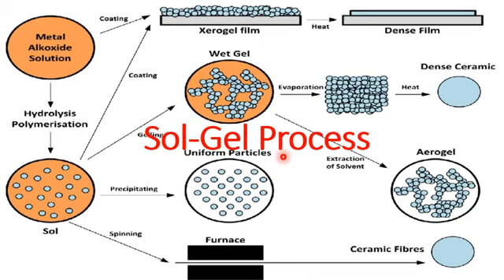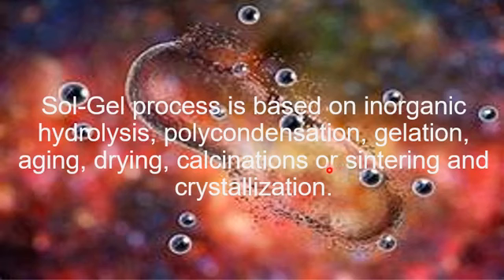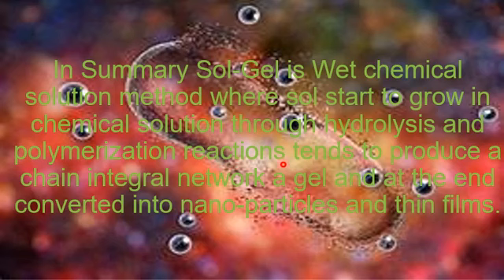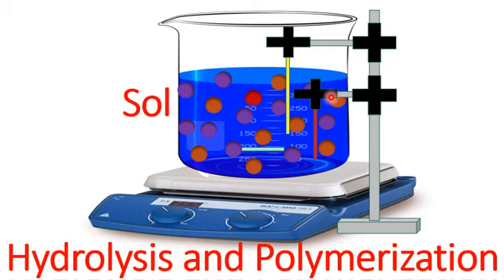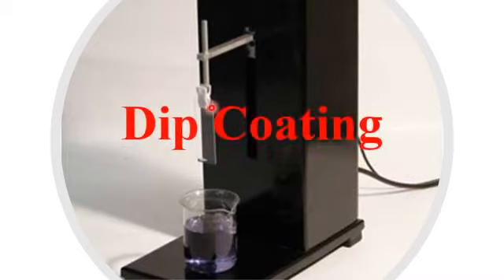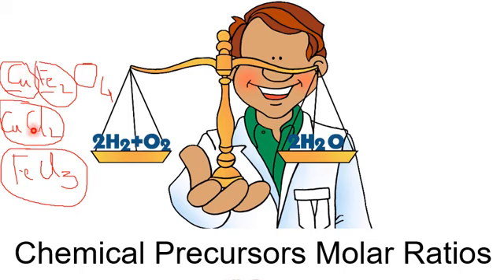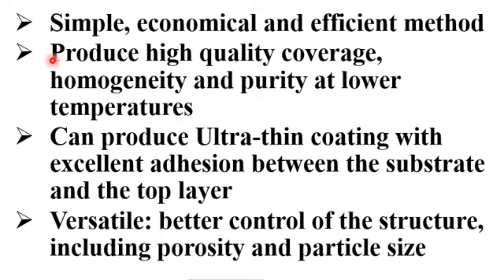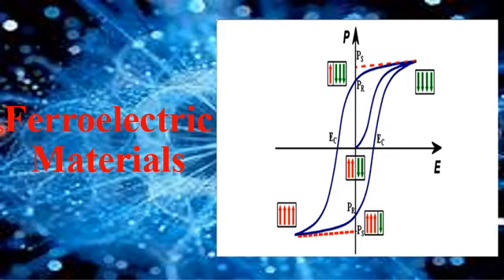Sol-Gel Process: Nanomaterials Synthesis and Thin Film Fabrication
Welcome to our in-depth exploration of the Sol-Gel process, a versatile technique for synthesizing nanomaterials and fabricating thin films with precision. In this video, we uncover the principles, applications, and step-by-step procedures involved in Sol-Gel chemistry.
Join us as we delve into the intricacies of the Sol-Gel process, from fundamental chemistry to cutting-edge applications in nanotechnology. Whether you're a scientist, engineer, or enthusiast in materials science, this video provides a comprehensive guide to harnessing the power of Sol-Gel for advanced materials. Let's unlock the potential of Sol-Gel together!
This description aims to highlight the educational and practical aspects of the Sol-Gel process, appealing to both technical enthusiasts and professionals in the field of materials science and nanotechnology.
sol gel method for nanoparticle synthesis by rk physics point,
sol gel method for nanoparticle synthesis animation,
sol gel method for nanoparticle synthesis engineering chemistry,
sol gel method for nanoparticle synthesis malayalam,
sol gel process used in fabrication of nanomaterials,
sol gel process used in fabrication of nanomaterials in telugu,